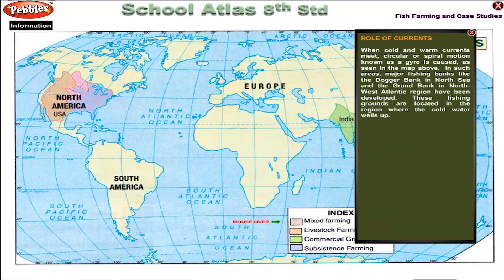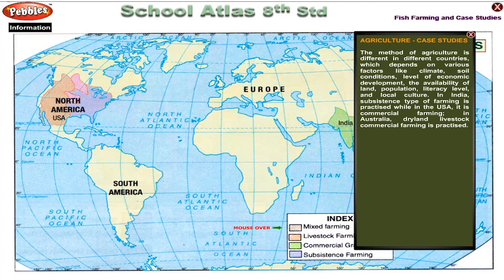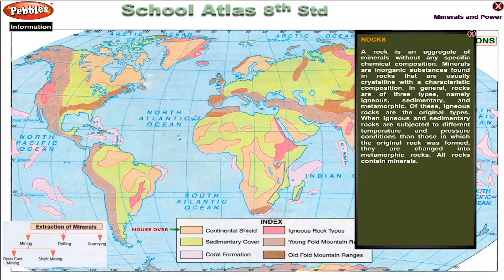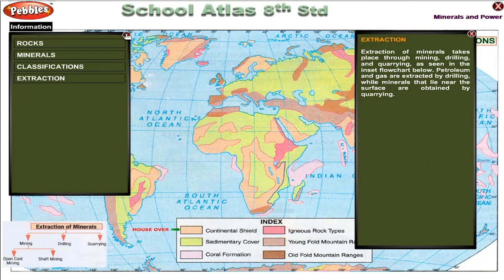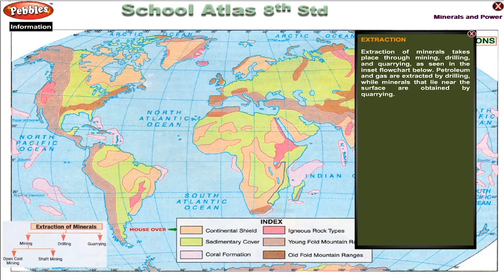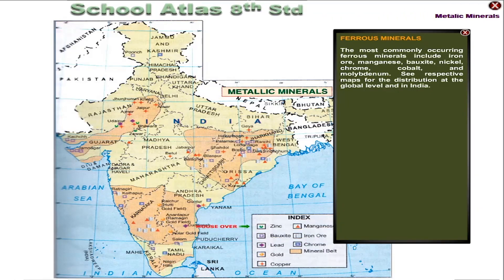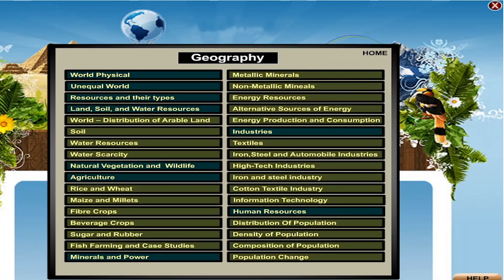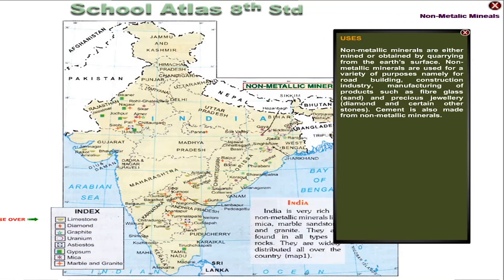8th Std Atlas - Part - 5 | Fish Farming and Case Studies | Class 8 Geography | School Atlas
8th Std Atlas - Part - 5 | Fish Farming and Case Studies | Class 8 Geography | School Atlas